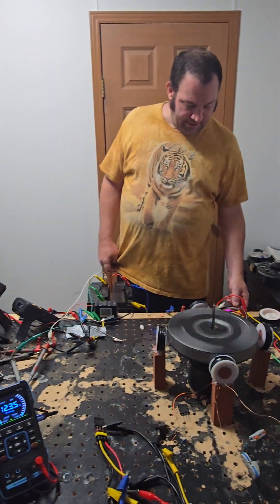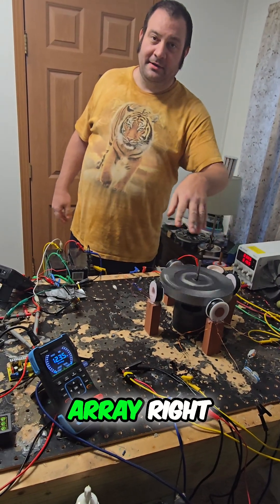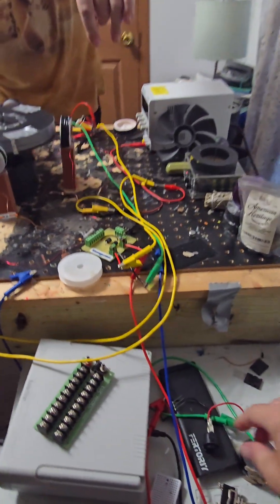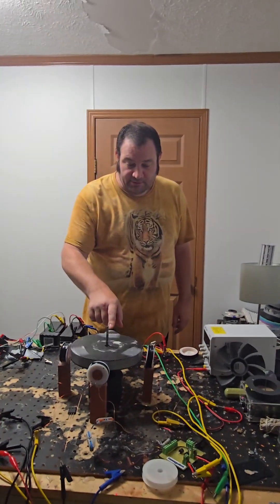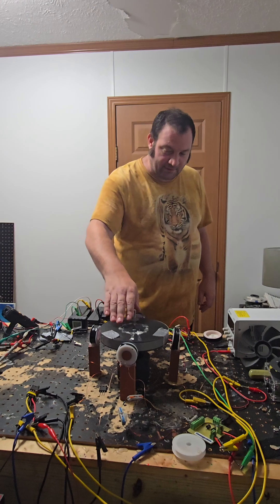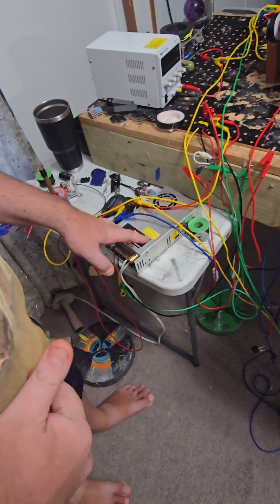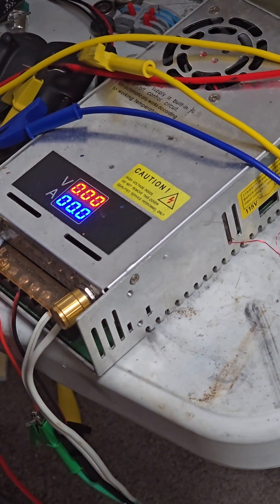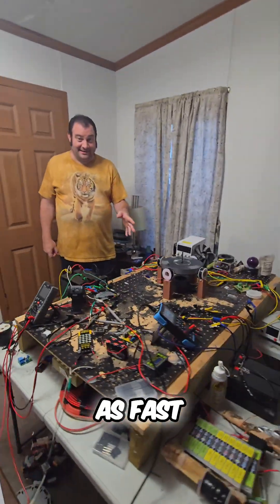Spinning Wheel: Uncovering Data in the Halbach Array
Unbelievable magnetic anomalies emerge as a scientist experiments with a high-speed spinning wheel! Data shocks the researcher when unexpected results challenge conventional physics. Could this unlock new tech?